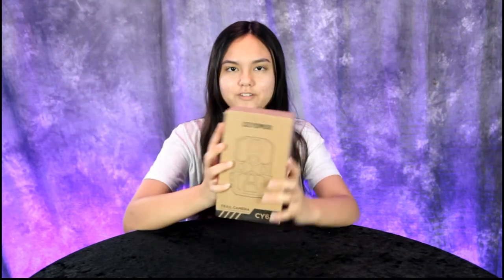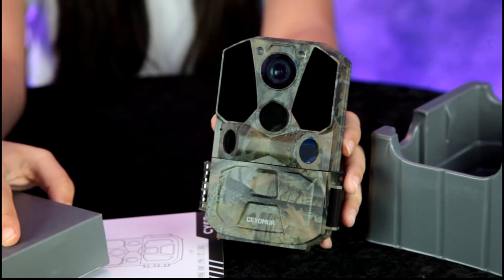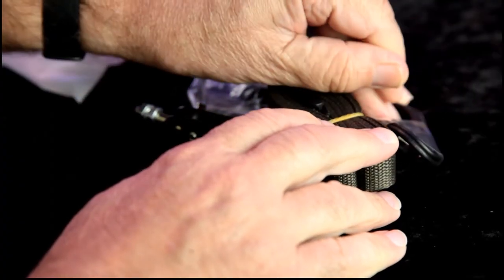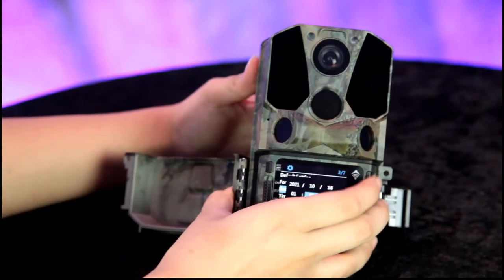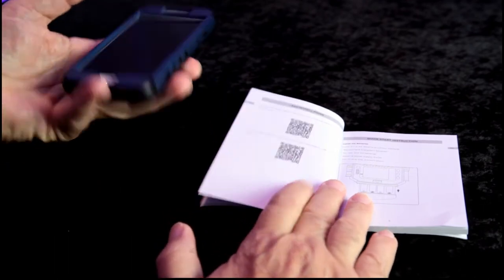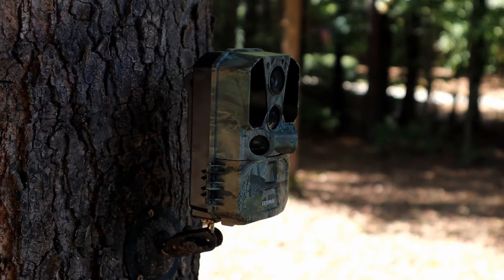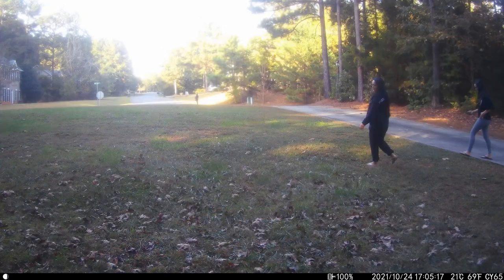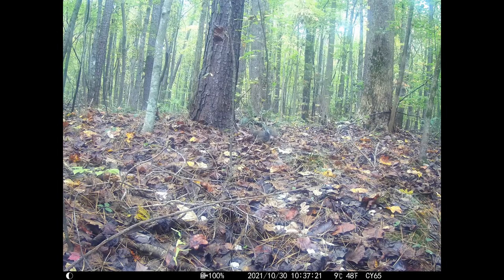CEYOMUR WiFi Trail Camera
Great for capturing wildlife  or to use as a security camera!